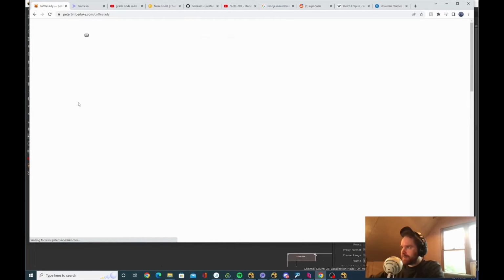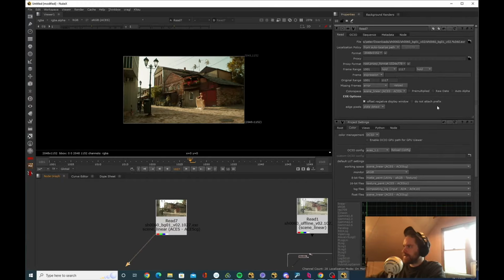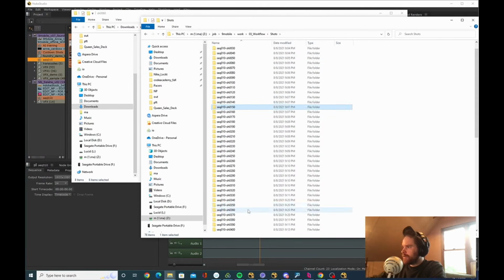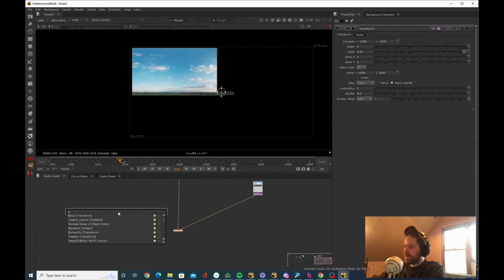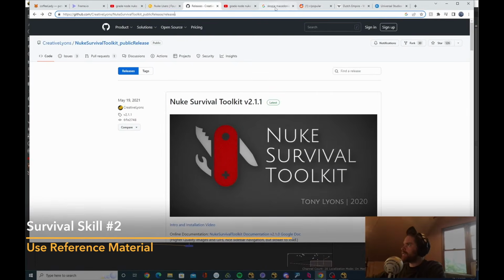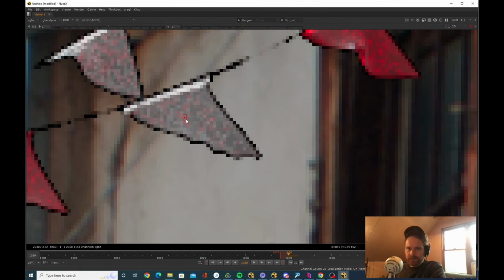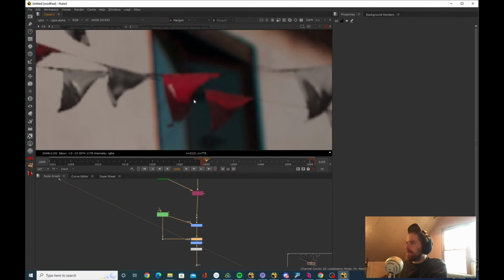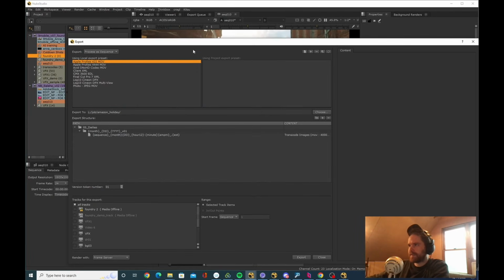Skill Up with Nuke | How To Think Like A Pro Compositor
In this tutorial, compositor Peter Timberlake demonstrates problem-solving techniques he has found to be reliable over and over again throughout his career. You'll be guided through diagnosing imperfections within a VFX shot and using these survival skills to fix them.

where he has provided high production-level material for compositors to download and practice with.

He has also created a discord server to provide a space for mentors and new artists to come and seek mentorship. Nuke Coven Discord server

0:00 - Intro
2:23 - Survival Skill 1 - Use What You Know to Solve Problems
2:40 - Survival Skill 1B - Google Relentlessly
2:54 - Survival Skill 1C - Reach Out to People in Forums and Discord
3:15 - Survival Skill 2 - Use Reference Material
3:38 - Survival Skill 3 - Observe Information Within the Plate
4:04 - Survival Skill 4 - Critique Your Work Relentlessly
4:25 - Survival Skill 5 - Seek Out Mentors
5:33 - Preparing the Sequence, Folder Structure and Export Settings in Nuke Studio
10:38 - Starting the Comp
11:45 - Applying Survival Skill 1
12:23 - Applying Survival Skill 1B
13:15 - Applying Survival Skill 1C
13:45 - Prepping the Shot Elements That Need Fixing
19:46 - Applying Survival Skill 2
23:22 Applying Survival Skill 3 (and a little 1B)
30:37 - Applying Survival Skill 4
31:57 - Applying Survival Skill 5
33:01 - How Nuke Studio Saves Hours of Shot Matching